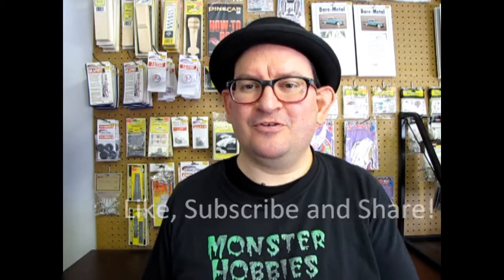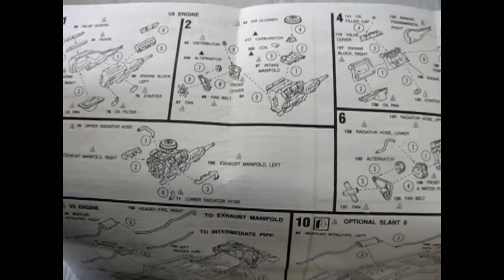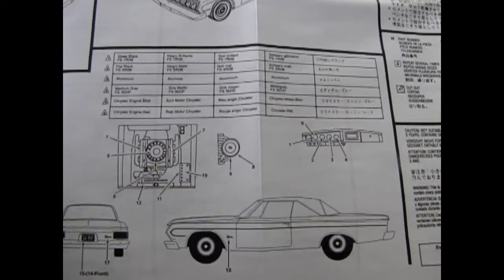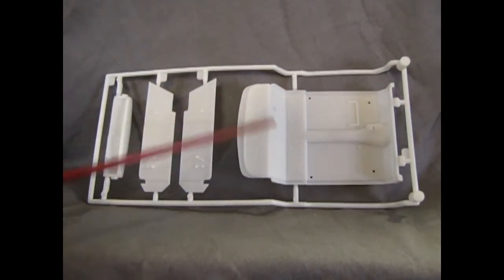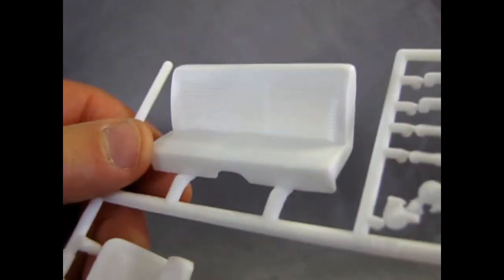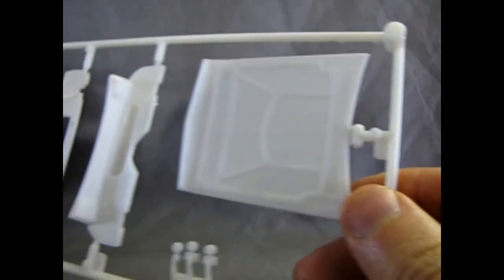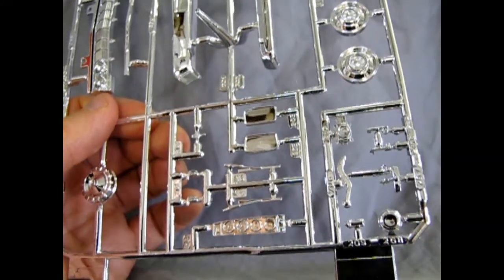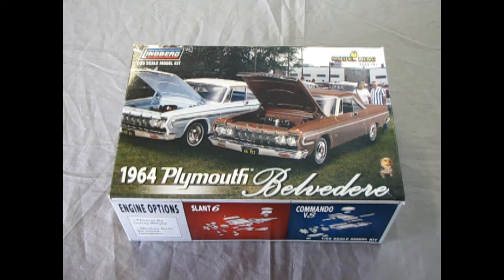Model Car Garage - 1964 Plymouth Belvedere Model Kit By Lindberg/Model King - A Model Car Unboxing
Today on the Monster Hobbies Model Car Garage we will be looking at the excellent 1964 Plymouth Belvedere Model Kit By Lindberg/Model King. This is a model car unboxing video.

The 1964 Belvedere (and corresponding Fury hardtop coupes) featured a new "slant-back" roofline that proved to be popular, and sales improved significantly over the previous design.

The 1964 Belvedere was also the car used to introduce the 426 Chrysler Hemi engine, which used a canted large-valve arrangement. This was such a significant high-RPM breathing improvement that Hemi-equipped Plymouth Belvederes won first, second, and third at NASCAR's 1964 Daytona race. One of the winning drivers was Richard Petty. - Wikipedia

The 1964 Plymouth Belvedere Model Kit By Lindberg/Model King is an excellent model car kit. It hasn't been re-issued too many times since it first appeared in 2006.

This kit was created from all new tooling when Lindberg was at war with AMT, Revell, Monogram, Tamyia, Hasegawa and other manufacturers to create the world's best model car kits. Therefore, a lot of new features in model kit design functionality came into practice.

We get two engines in this model car kit, the 225 cu in "Slant 6" Inline 6 and the 383 cu in V8.

Let's take a look at the kit's 21 piece 383 cu in V8 engine first. You get left and right hand side engine / transmission pieces, an intake manifold, front cover, oil pan, oil filter, valve covers, carburetor, air cleaner, distributor, coil, starter, exhaust manifolds, alternator, belts and pulleys, fan, and upper and lower radiator hoses.

Next, we look at the kit's optional 27 piece 225 cu in "Slant 6" Inline 6. You get left and right hand side engine and separate transmission pieces, an intake manifold, front cover, oil pan, oil pump and filter, valve cover, valve cover breather cap, carburetor, air cleaner top and bottom with snorkel, distributor base and cap, coil, starter, exhaust manifold, header pipe, alternator, belts and pulleys, front engine cover & water pump, fan, and upper and lower radiator hoses. This engine looks like a real Slant Six and it's great that Lindberg made an engine that is lacking in the model car world, which is odd considering the Slant Six had a real world production run lasting from 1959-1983.

Wheels are made up of five pieces : inner wheel, wheel retainer, tire, white wall insert, and outer wheel.

The interior on the Lindberg/Model King 1964 Plymouth Belvedere model car comprises of 17 parts : instrument cluster, dashboard, floor pedals, dashboard instrument cluster panel,  steering column with steering wheel, door panels, door handles, chrome gear shift lever, floor pan, 2-piece bucket seats, rear bench seat, and rear view mirror. These parts look correct to the real 1964 Plymouth Belvedere and paint up nicely.

Underneath the car you get a full uni-body frame, K-member with tie rod, front spindles, torsion bars, cross member, stabilizer bar, 2-piece differential, rear leaf springs, rear shocks,  and drive shaft. Under the hood you get a radiator wall, radiator, horns, battery, master cylinder, inner fender aprons, and firewall.

The body for the 1964 Plymouth Belvedere Model Kit By Lindberg is a work of art. It includes a separate hood with upper chrome grille bar, hood hinges, grille, windshield, side glass and rear window, quad headlights, transparent red tail lights, tail light bezels, licence plate shroud, windshield wiper blades, side mirrors, hood ornament, front and rear bumper.

The rest of the Lindberg 1964 Plymouth Belvedere Model Kit model car kit features non-plated body moldings, so there's more chrome trim you need to add with some Bare Metal Foil. It's a lot of work, but the finished result will be worth it!

You may be asking "Where can I purchase the 1964 Plymouth Belvedere Model Kit By Lindberg/Model King?"

It means a lot to us and we hope you are happy with it!